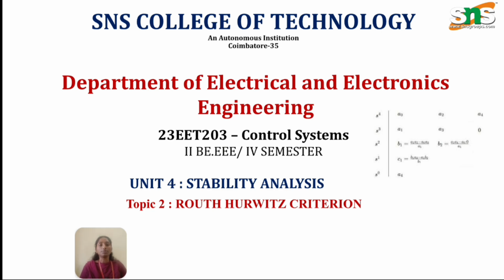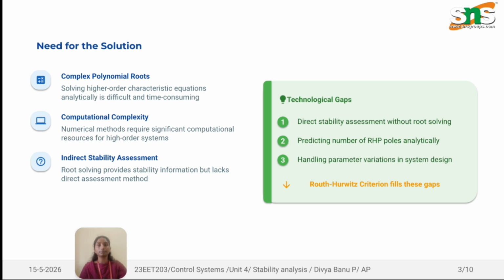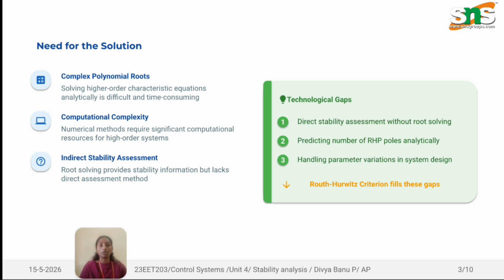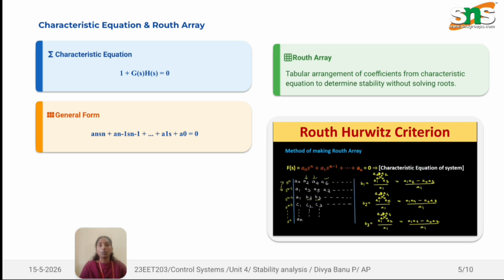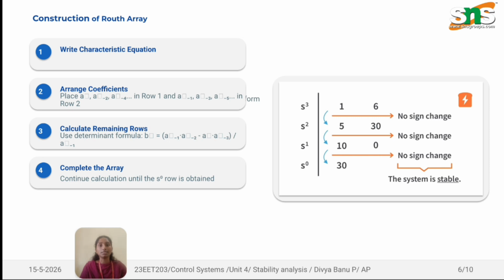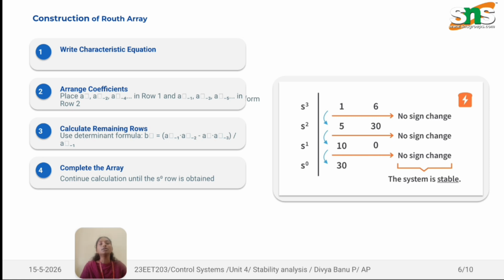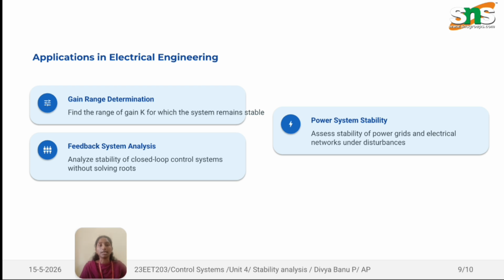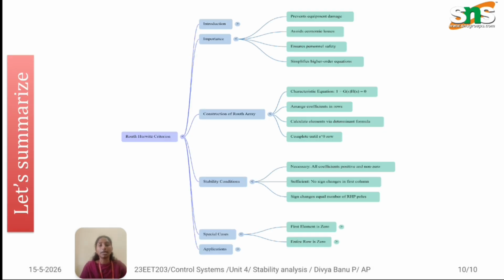Routh Hurwitz Criterion | Control Systems| SNS Institutions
This video explains the importance of the Routh-Hurwitz Criterion in determining system stability.
We discussed the step-by-step procedure to analyze the stability of a control system.
Learn how this method helps identify the number of roots in the right half of the s-plane without solving the equation completely.
The session also covers examples, applications, and key concepts related to stability analysis.
An informative video for students, engineers.
Watch the full discussion and share your feedback in the comments.